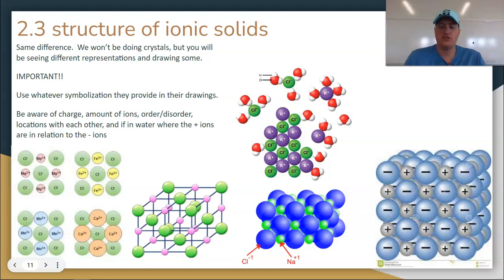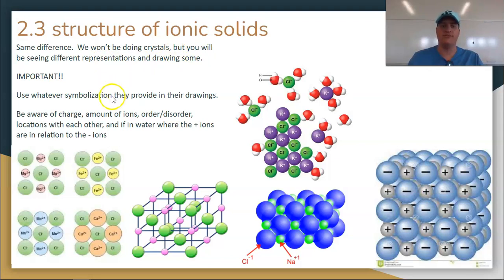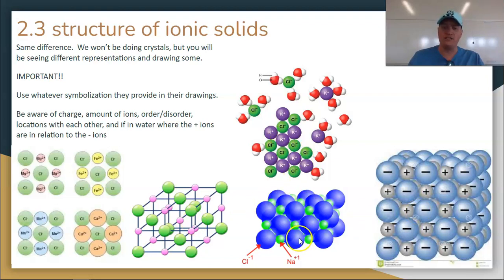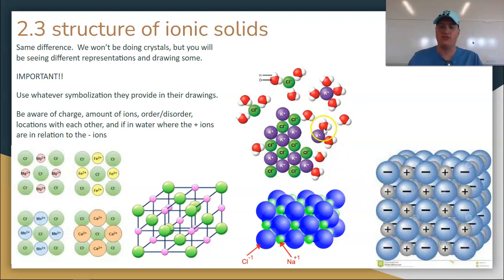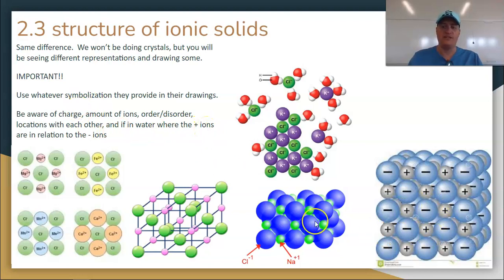2 3 structure of ionic solids